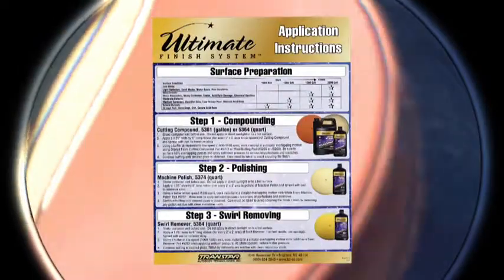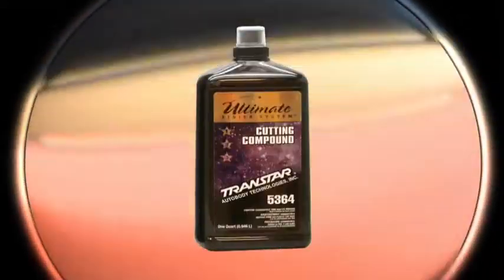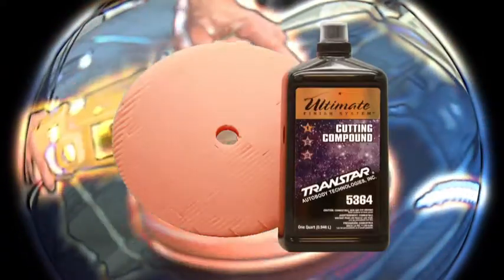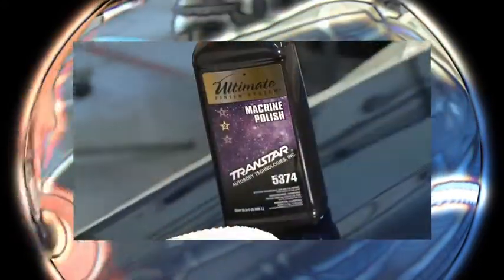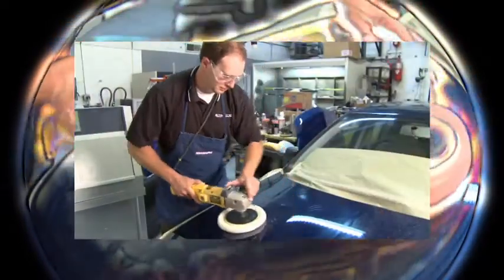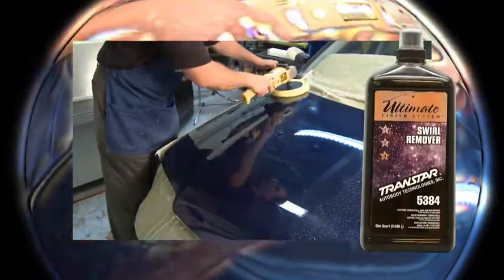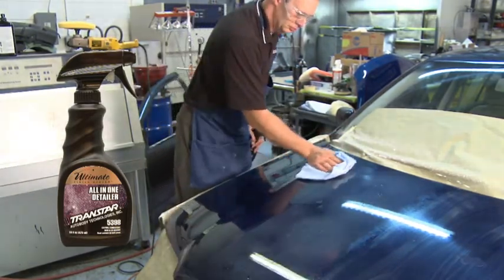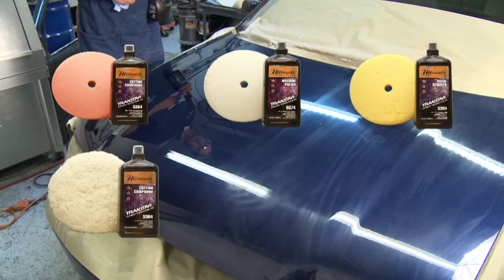Transtar Autobody Technologies: Ultimate Finish System TM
Transtar's new Ultimate Finish System paint buffing products.